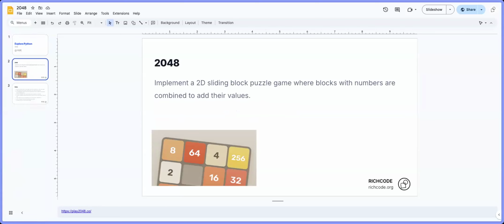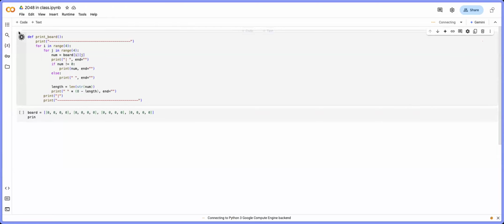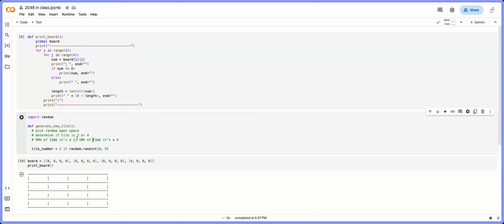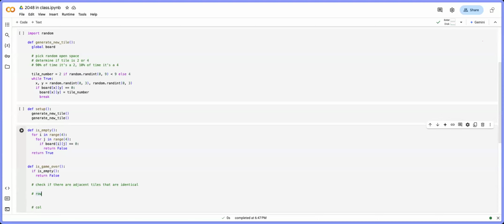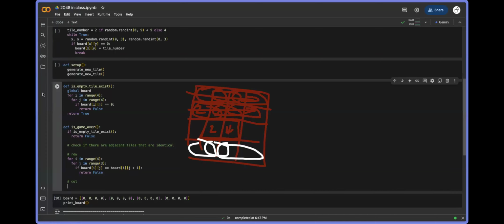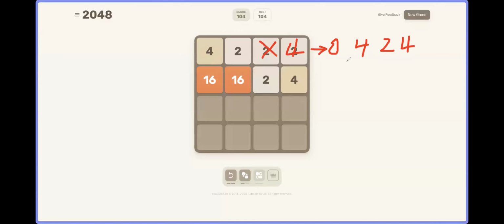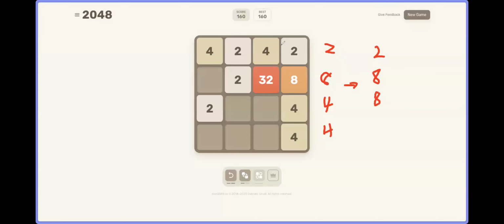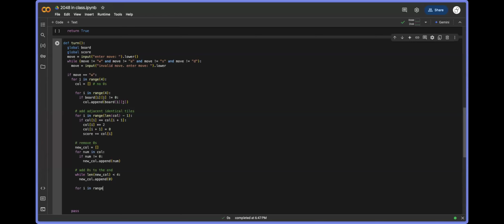Python Lesson 14: Game 2048